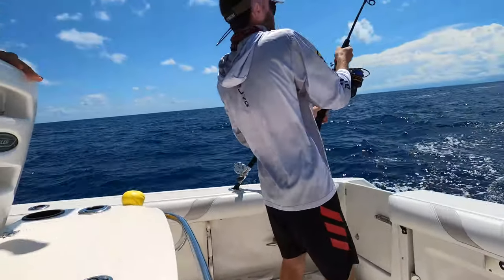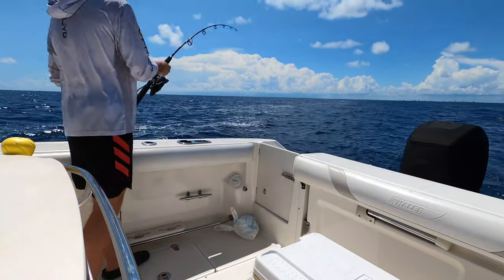MAHI MADNESS | Catching my biggest mahi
Please forgive me for some of the weird camera angles, I am working on getting some different angles for my videos! Hope you enjoy the chaos of Mahi fishing!

If you are new to my channel, then WELCOME WELCOME! For all my regular viewers, I am planning on posting EVERY WEEKEND!! Yes, you read that right! I'm very excited to bring you guys lots of amazing content and great memories! And remember to keep livin salty!